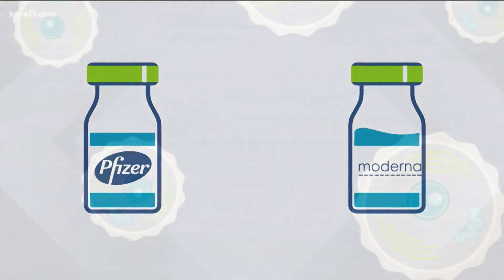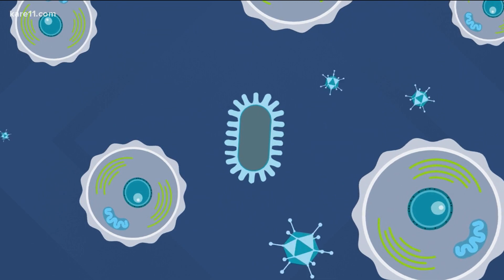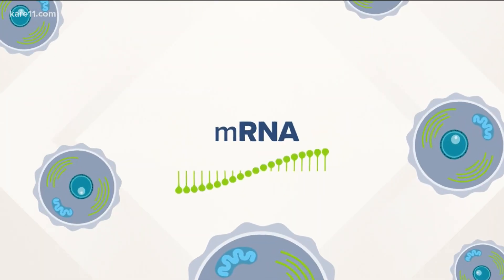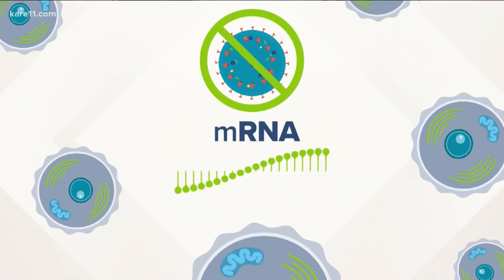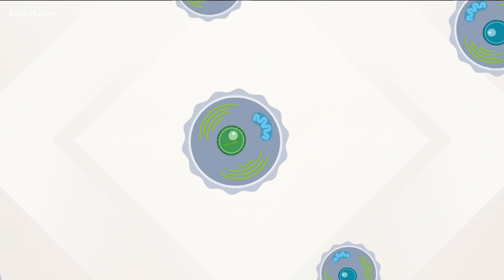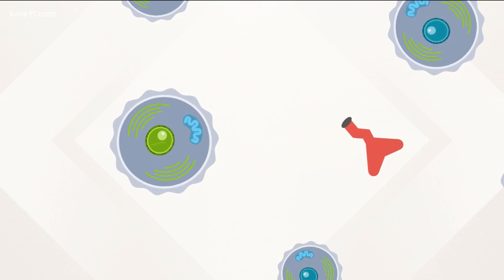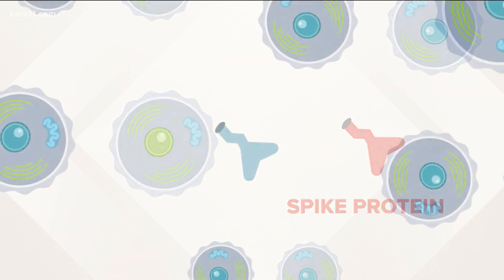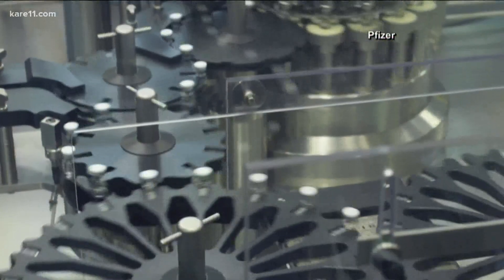Pfizer and Moderna COVID vaccines use mRNA technology, so how does it work?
Most vaccines put a weakened or dead virus in your system to trigger an immune response, but this new generation of medical tech does something very different.